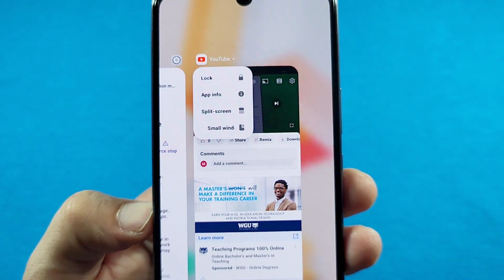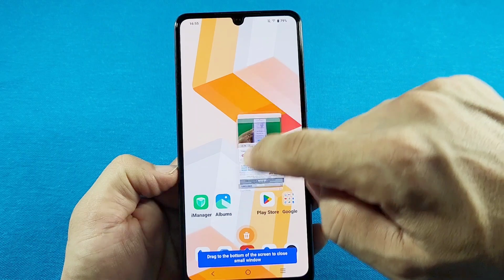how to use floating app windows mode Vivo Phone FunTouch OS software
floating app mini window mode for Vivo or IQOO phones with Android FunTouch OS